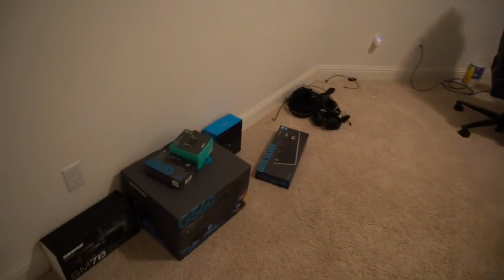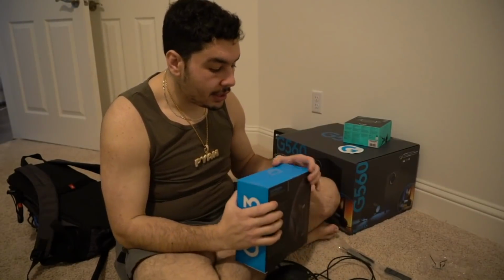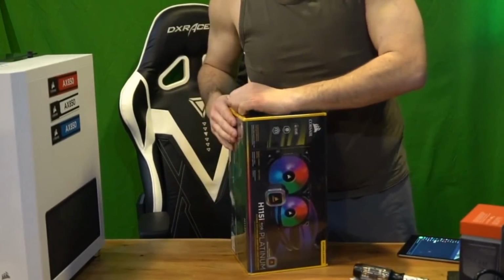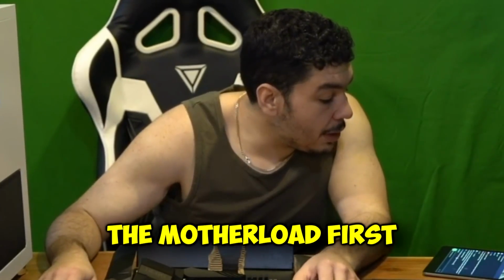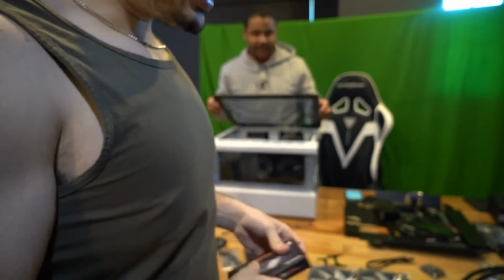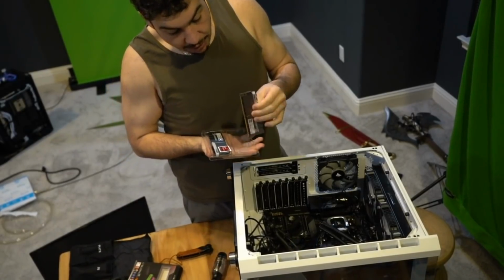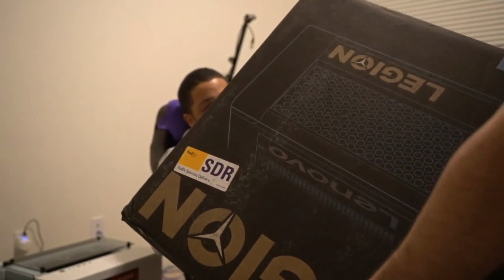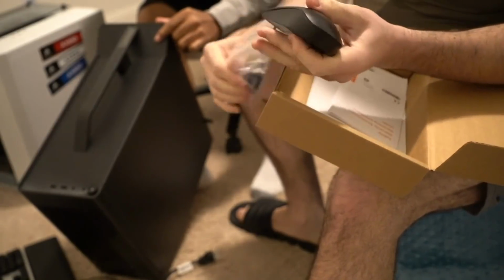Greekgodx Builds His PC